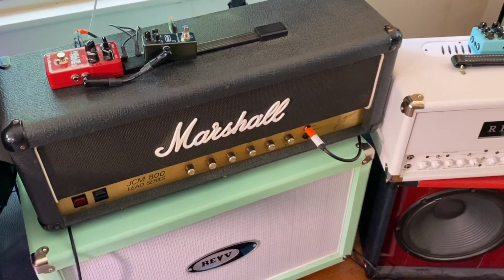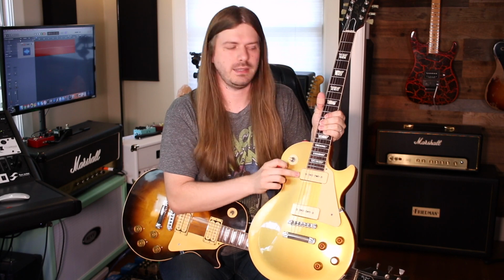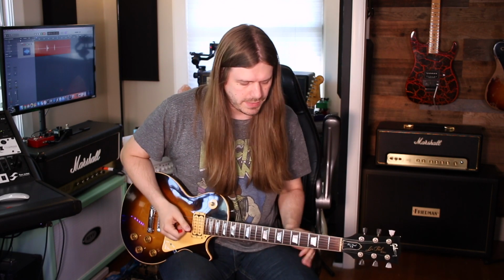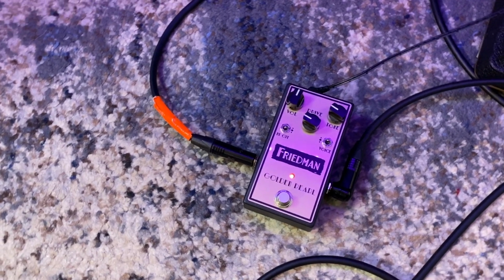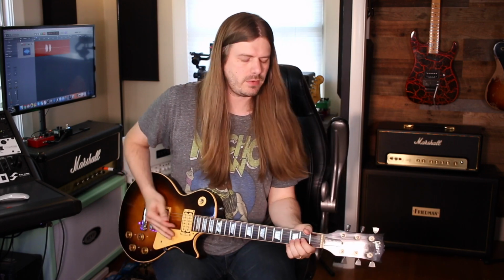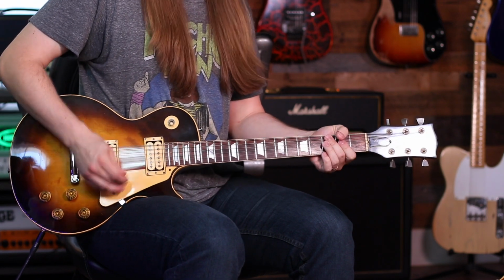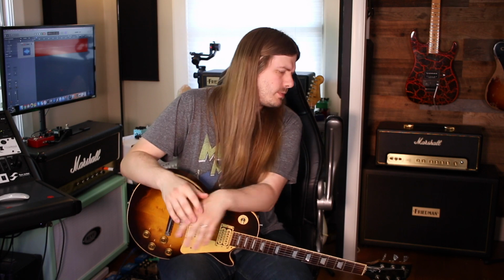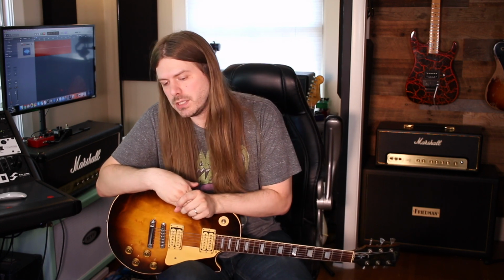Vintage Les Paul Battle. (Dad Guitar Showdown! )